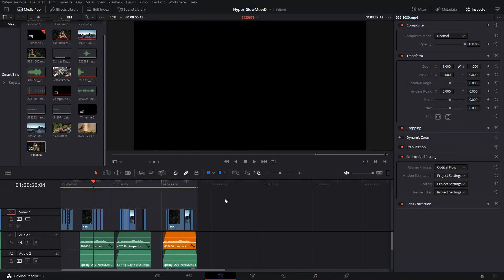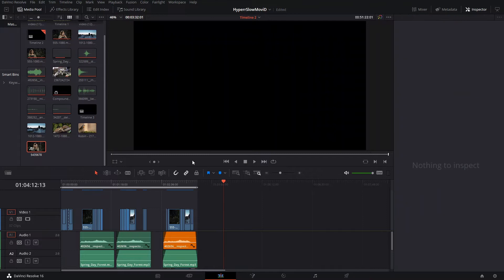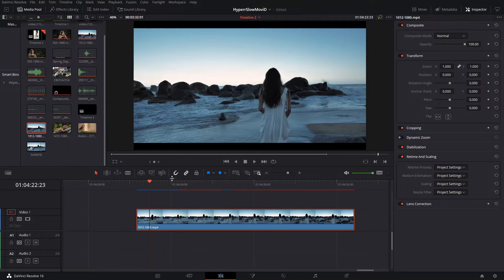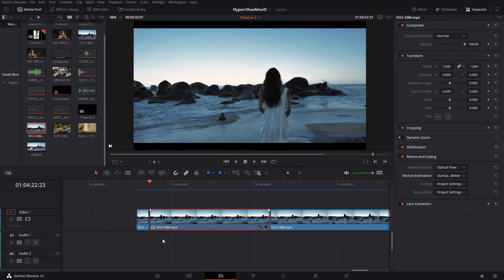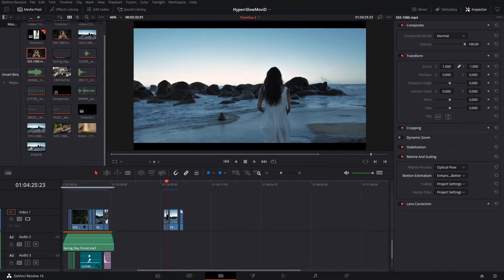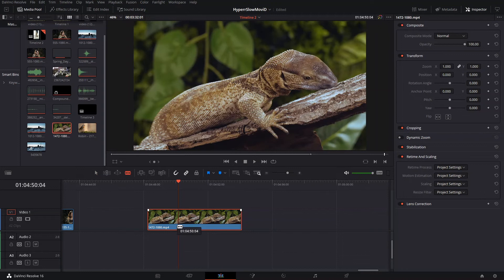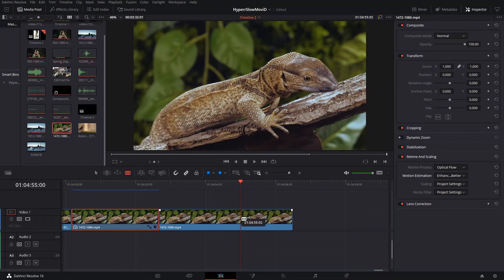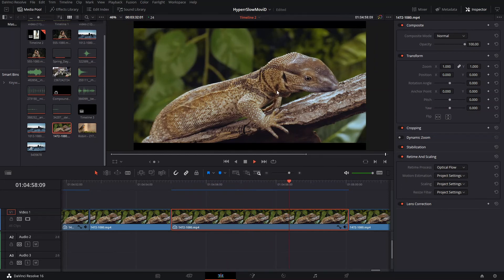Super Slow Motion In Davinci Resolve 16 | Davinci Resolve Tutorial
Hey ya'll! I hope you're having an awesome year so far.

In this davinci resolve tutorial I'm going to show you an awesome way of obtaining a really cool super slow motion effect in davinci resolve 16!

It is not complicated at all, all you have to do is make sure to follow the simple steps.

A key point though, the higher the FPS that your originial footage is, the better the result will be. Minimum recommended is 60, but if you don't have a 60fps video, you can try using that little trick I show in the video.

Have a great year.
SUALVI